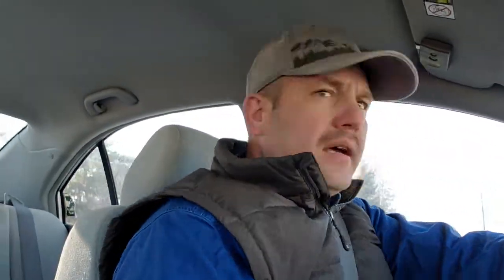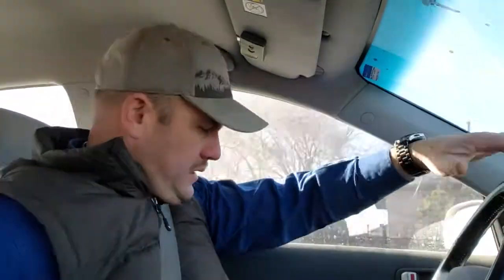2000 Hyundai Sonata